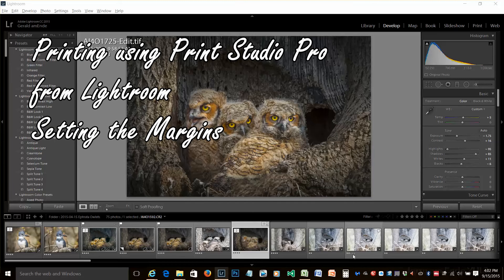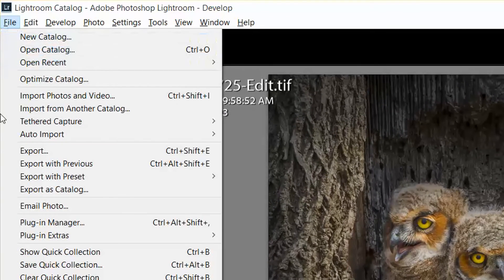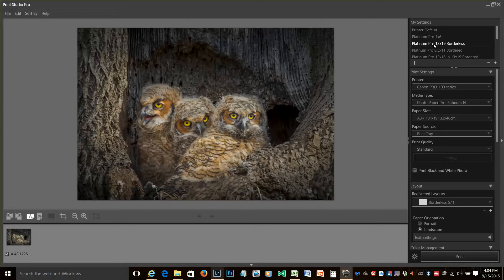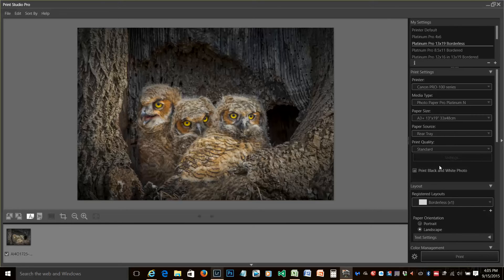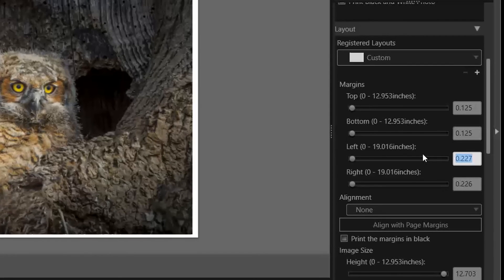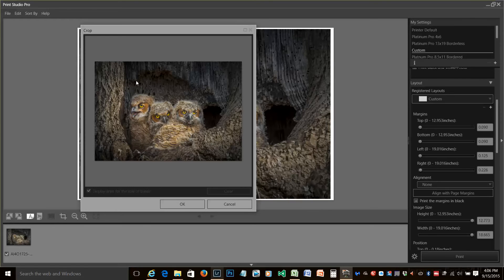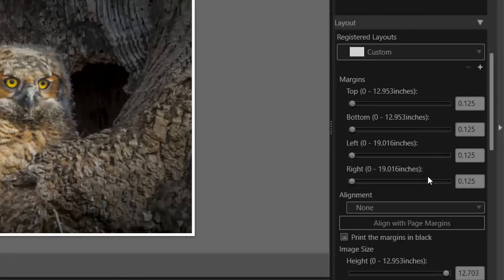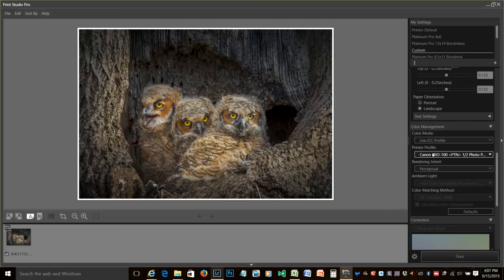Print from Lightroom to Canon Print Studio Pro with Constant Margins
Tutorial to use Canon Print Studio Pro from Lightroom and maintain constant margins.